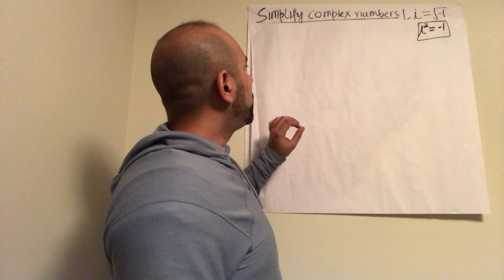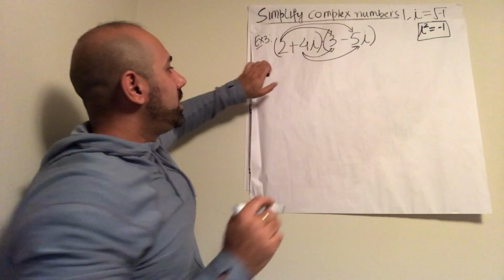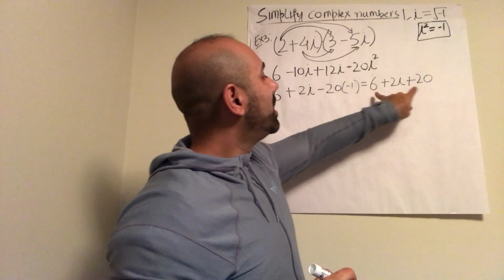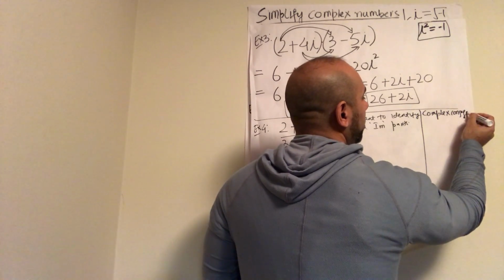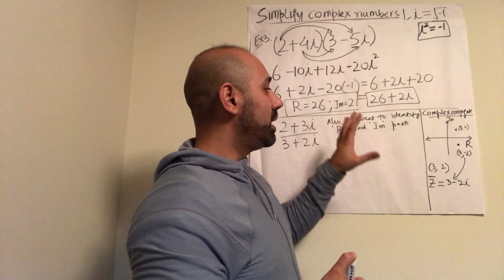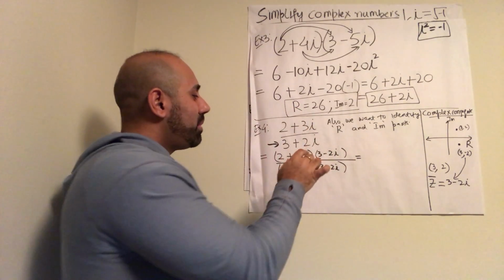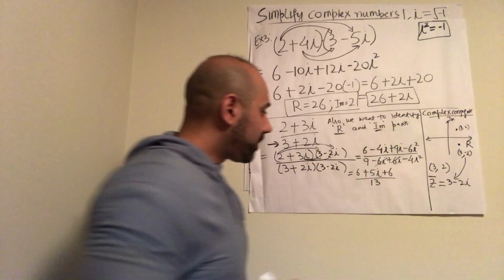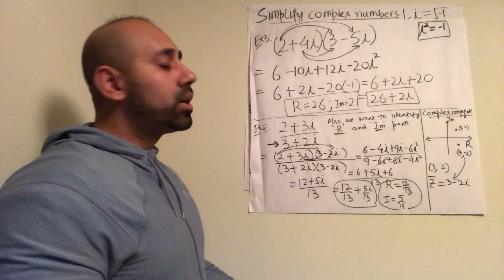Simplifying Complex Numbers ( Multiply & Divide) Part 2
Learn to Multiply and Divide complex numbers with detailed explanation and steps written out. Practice some on your own.